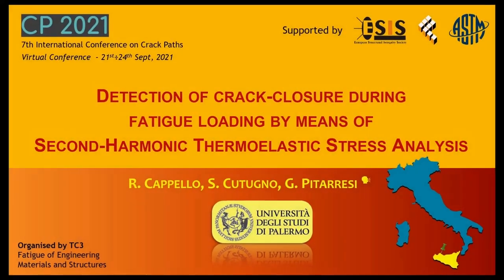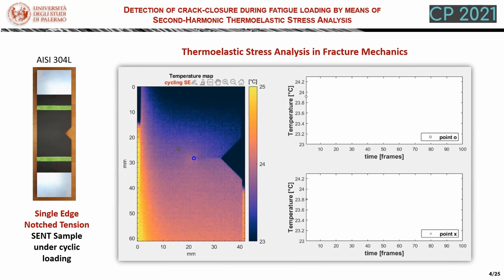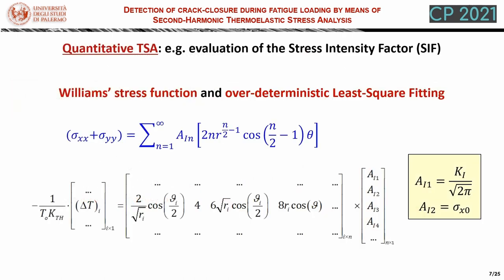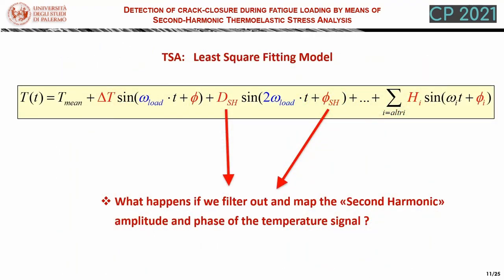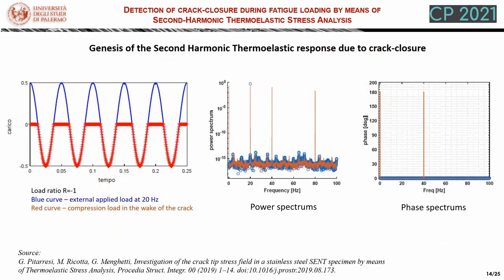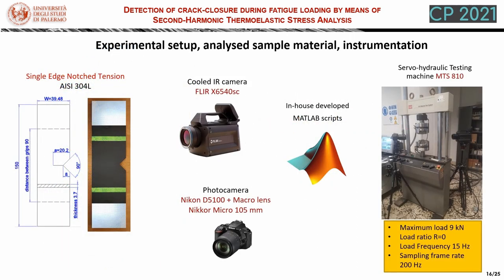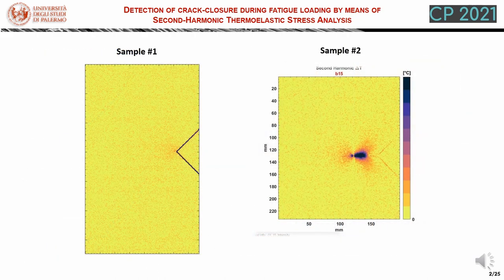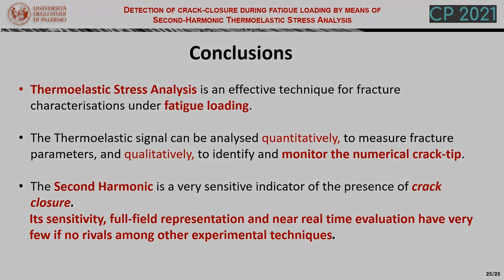Detection of crack-closure during fatigue loading by means of Second Harmonic Thermoelastic ...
Riccardo Cappello, Giuseppe Catalanotti, Salvatore Cutugno, Giuseppe Pitarresi